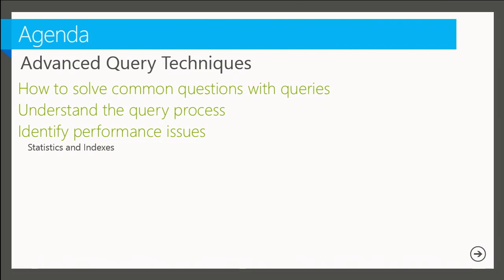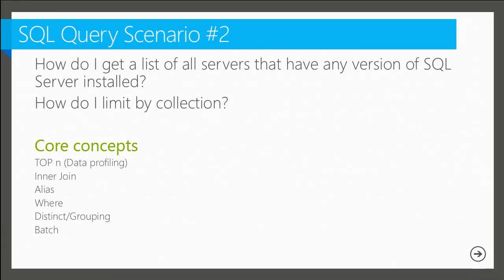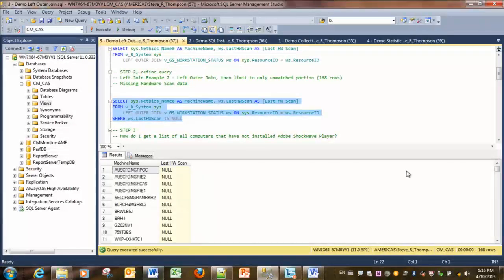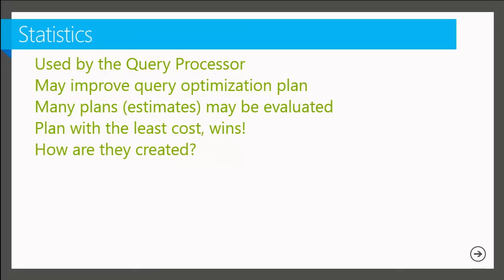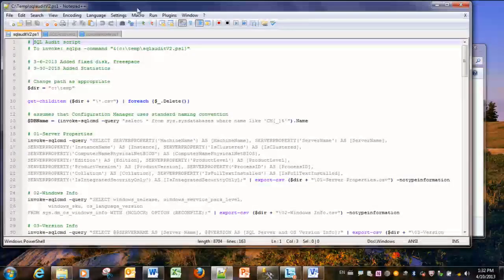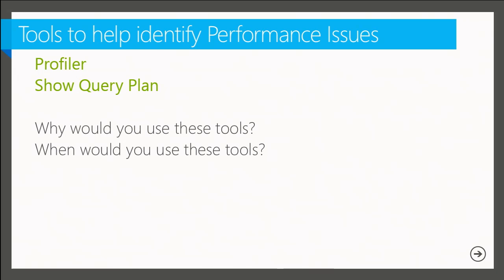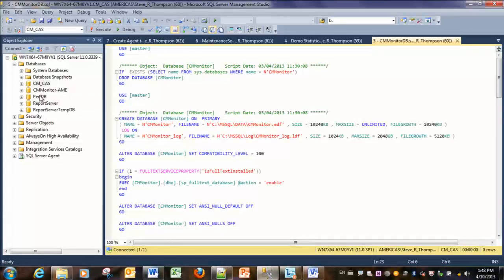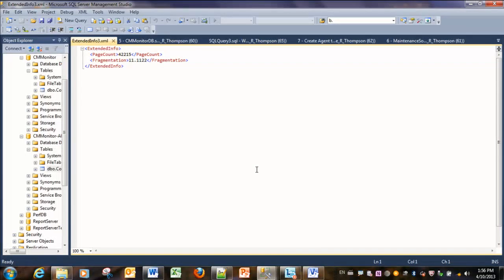MMS 2013 Advanced SQL Query Techniques Beyond the Basics